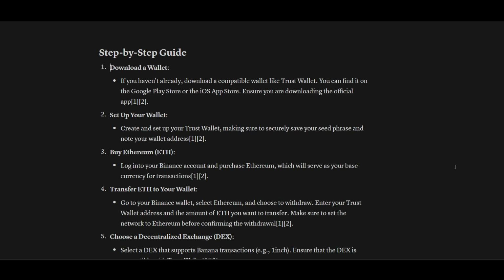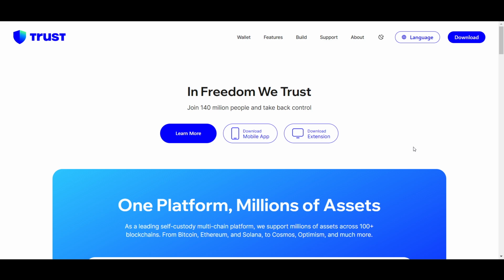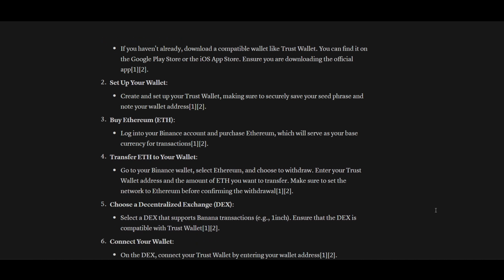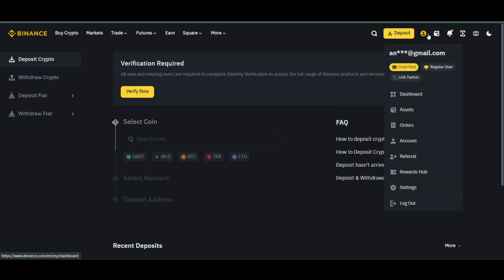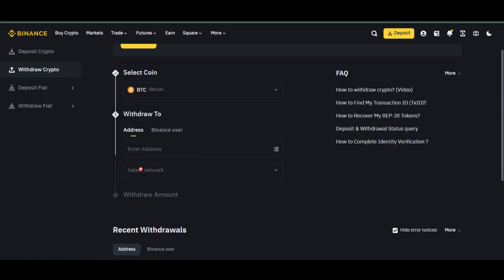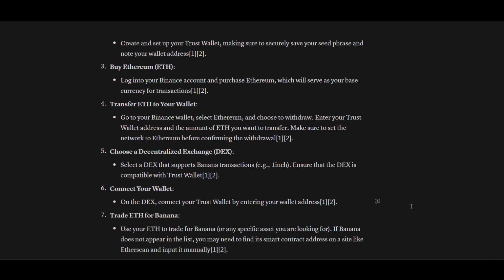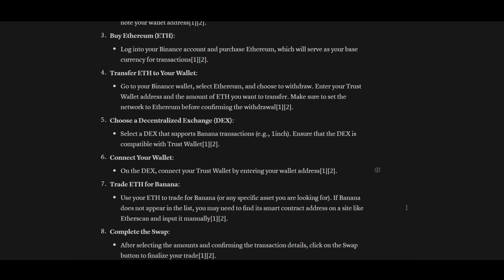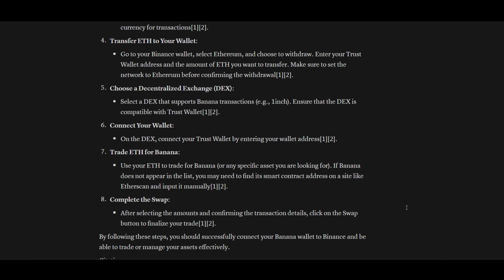How To Connect Banana Wallet To Binance